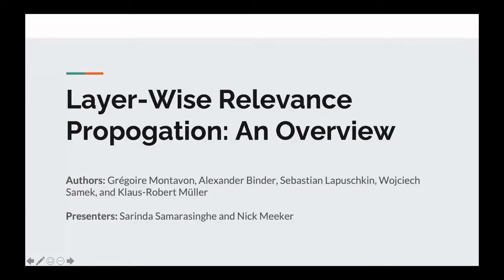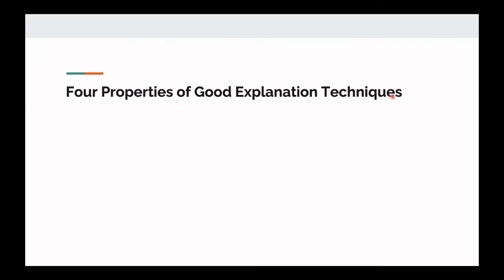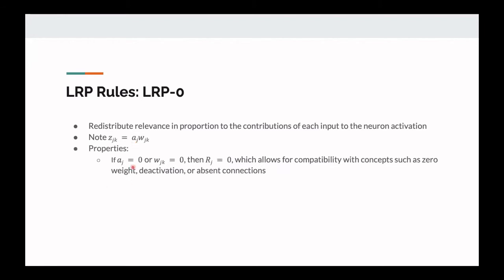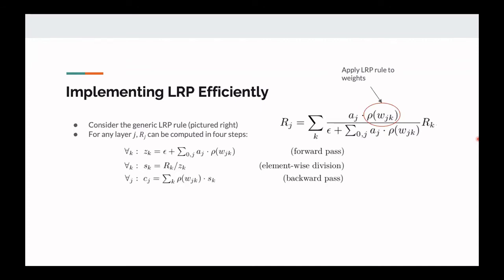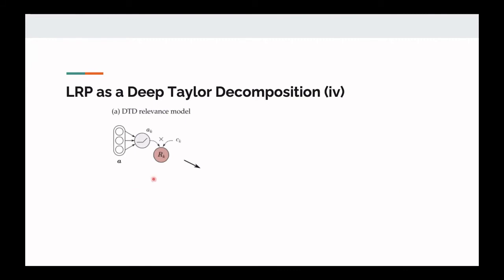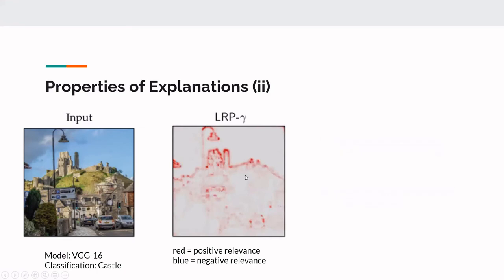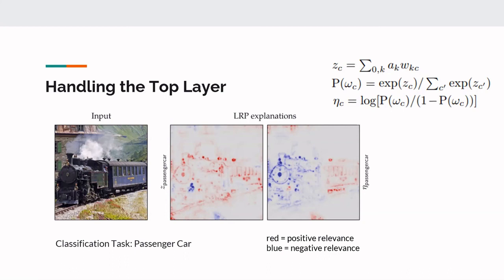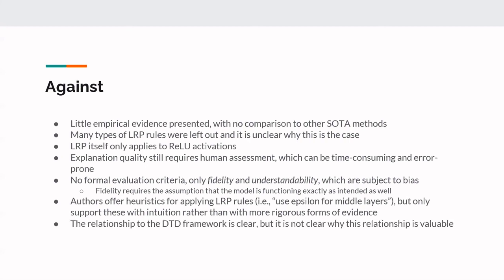CAP6412 21Spring-Explainable AI: Interpreting, Explaining and Visualizing Deep Learning